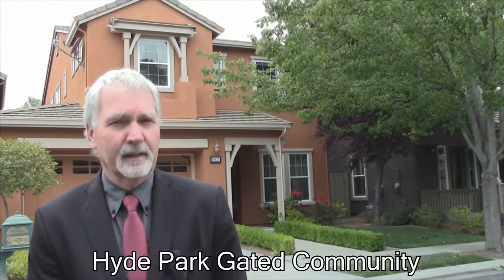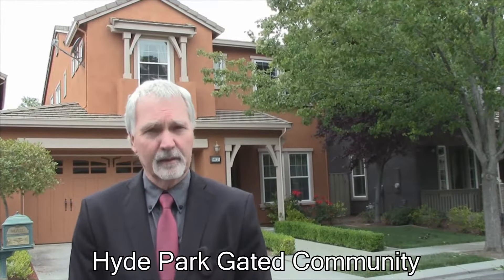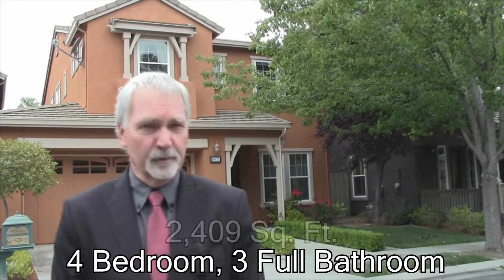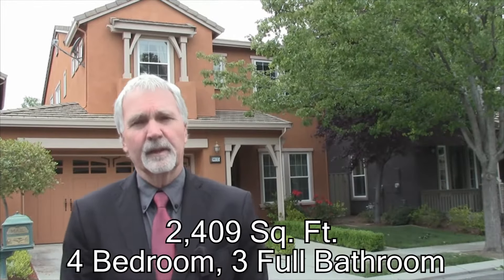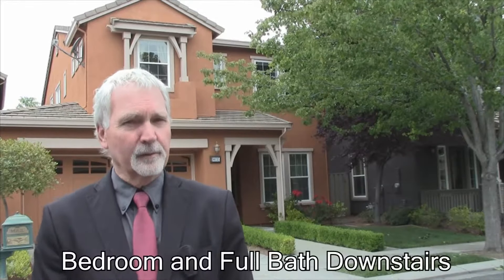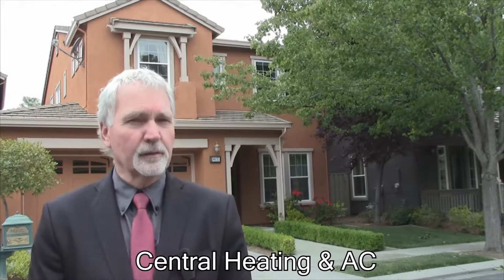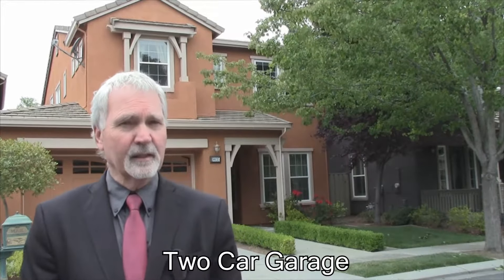SOLD - 9035 Cambridge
Coldwell Banker Solano Pacific
Nicely maintained Hyde Park 4 bedroom 3 full bathroom home. Large bedroom & full bathroom downstairs. Clean & spacious feeling tile flooring downstairs, granite kitchen counters, island, gas cook top, nice cabinets. Carpet in bedrooms, window blinds & curtains convey. Upstairs laundry room with washer / dryer convey. Back yard patio is very nice & private due to tall trees and bushes separate from neighbors. Sunny location in fine afternoons.